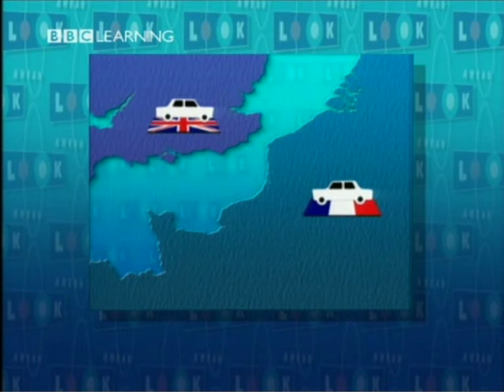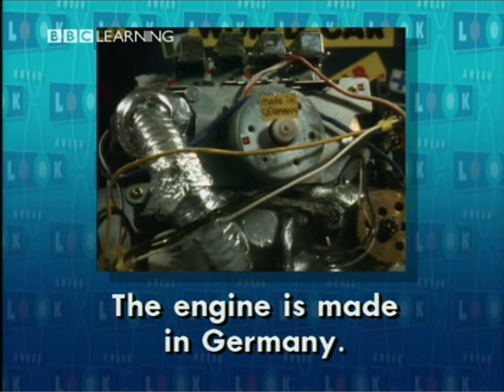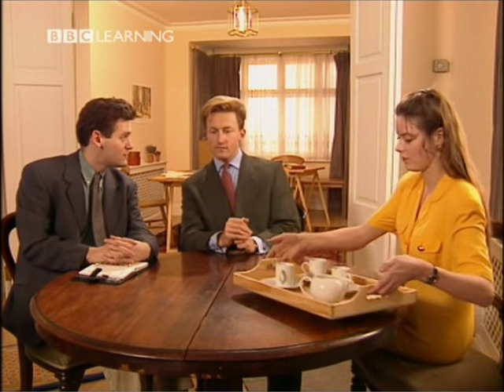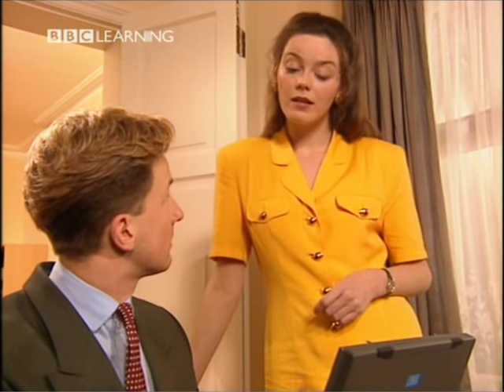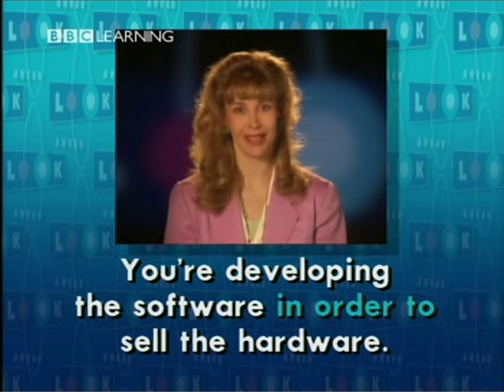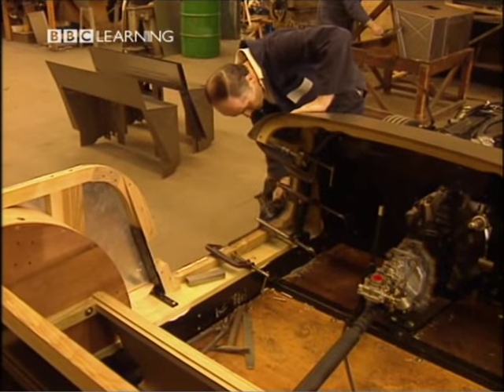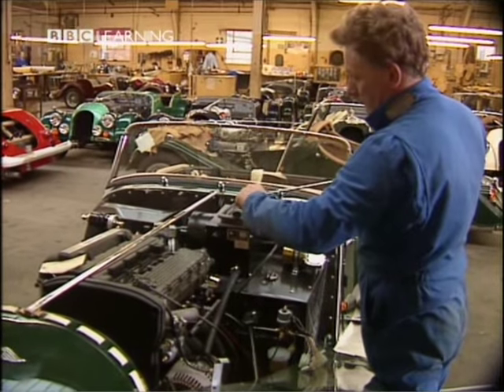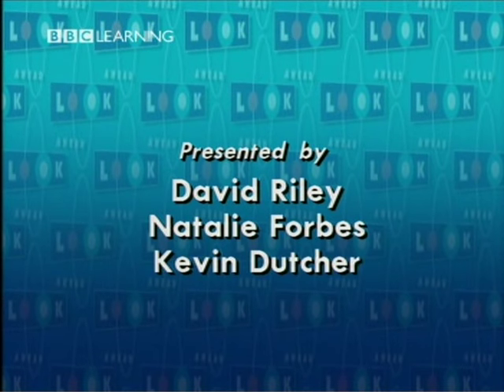Look Ahead Unit 35. Buying and Selling (find the script below in the comments)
Find the script of the video below in the comments